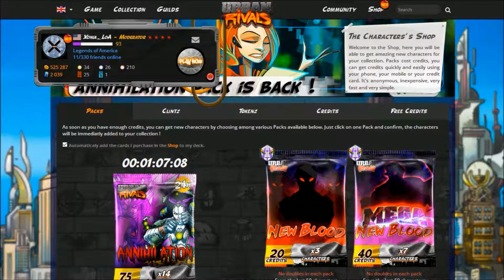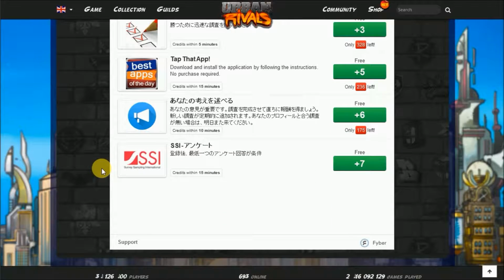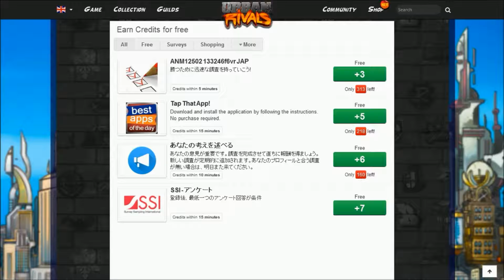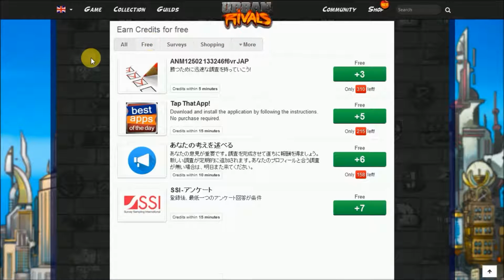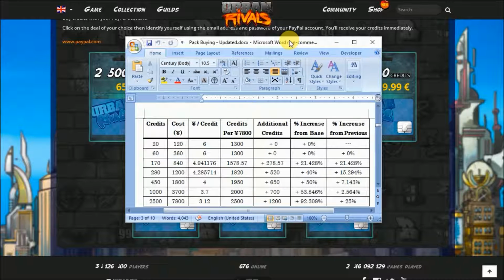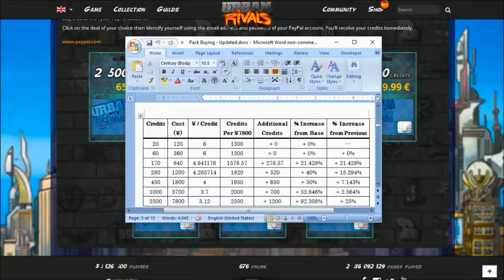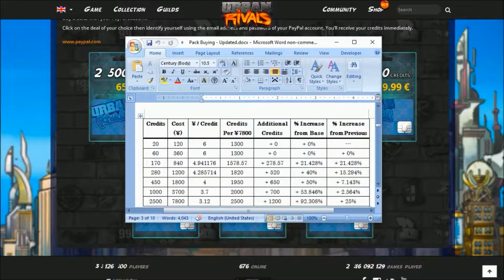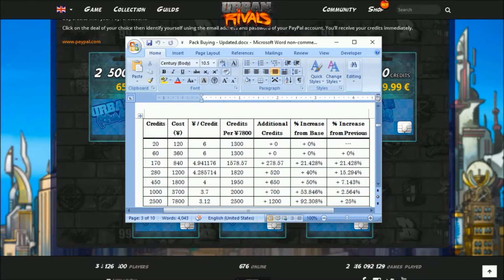Urban Rivals Market Videos: Maximizing Credits (Part 1 - Buying Credits)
Let's take a look at how to maximize our Credit usage! (Part 1 of 3)

- Urban Rivals / Boostr own the copyrights to all the card images and game footage.

- Thumbnail (& Various Titles) Font = XXII Army (Dirty)

- Special thanks to Urban Rivals, Boostr, and all the Mods, Admins, Event Team members, Operators, and the Forum Operator. UR wouldn't be here without them.